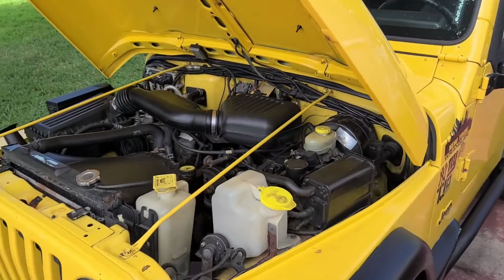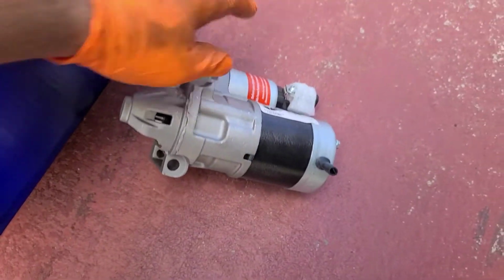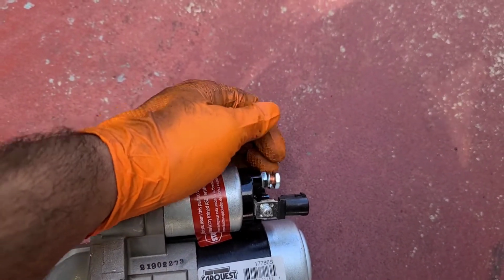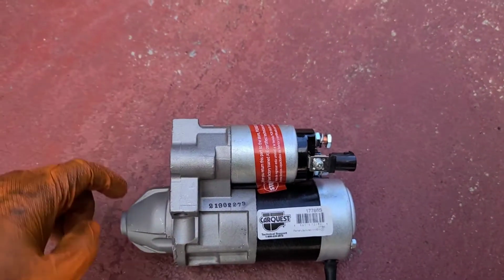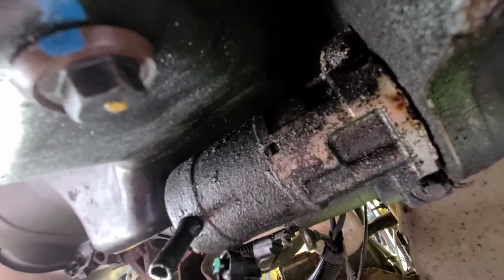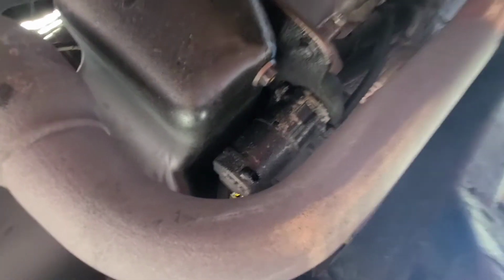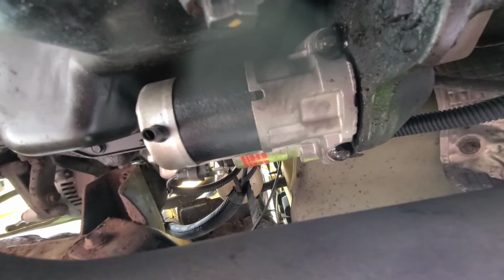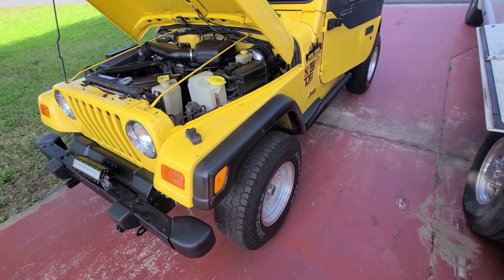2000 jeep wrangler 2.5l starter replacement